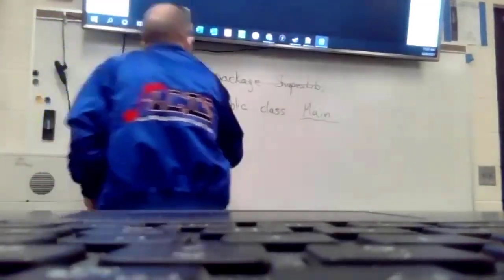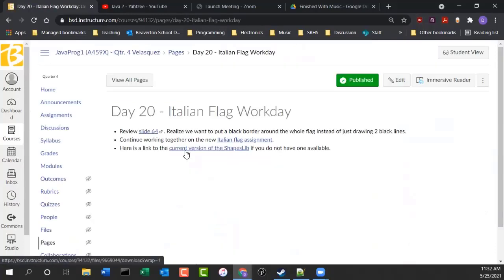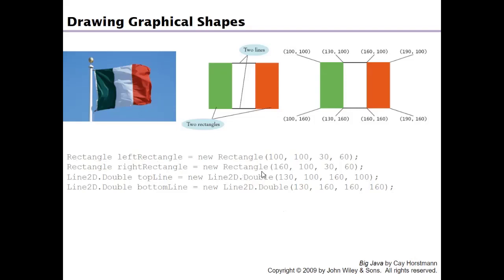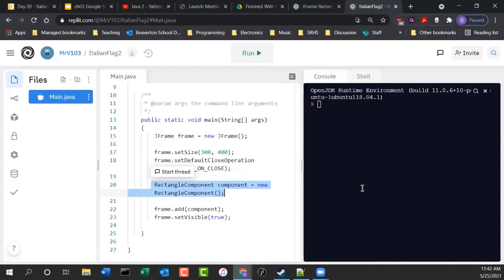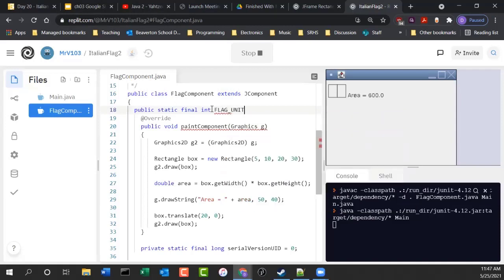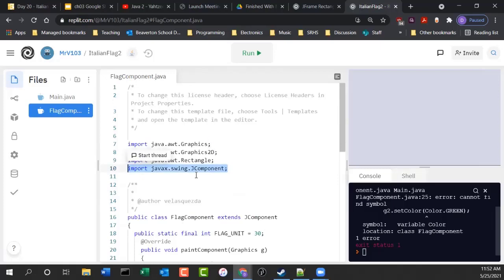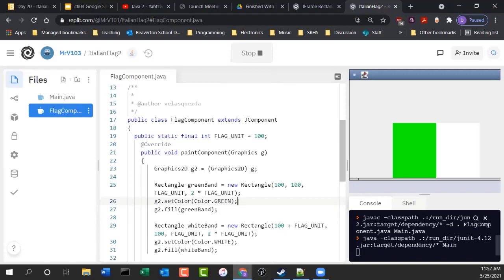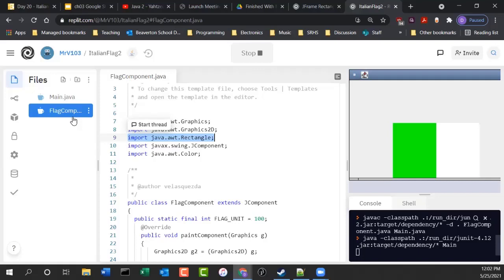2021-05-25 Italian Flag Coding Session